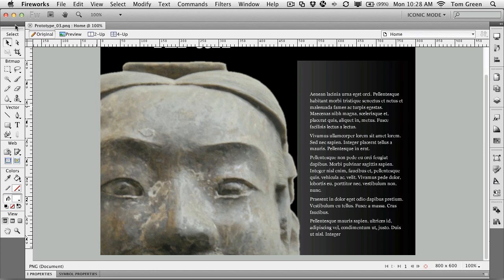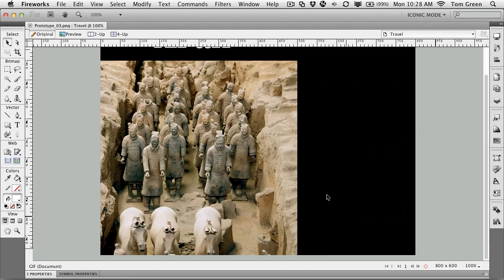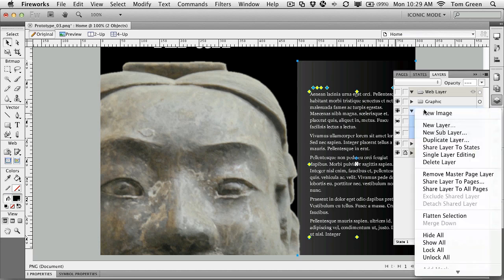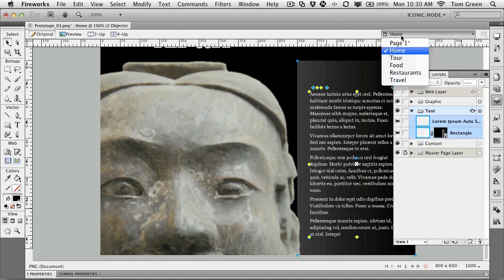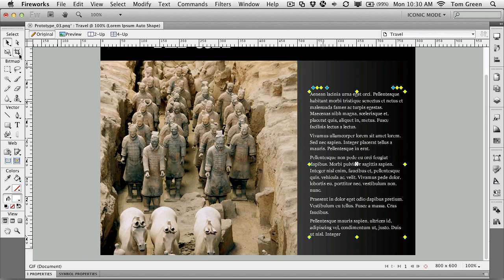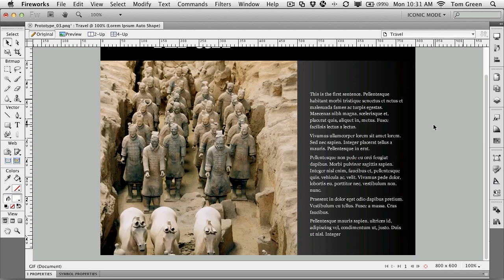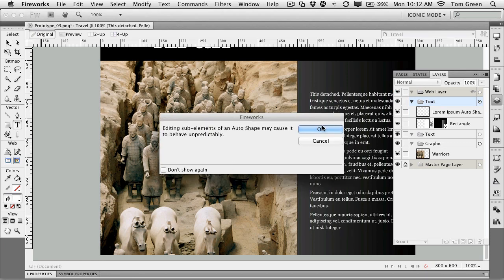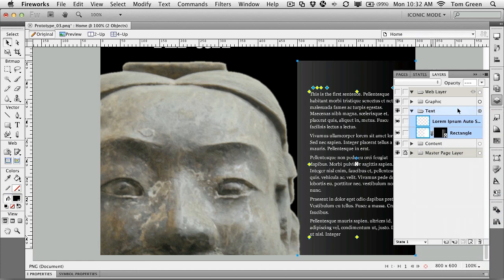Fireworks CS5: Sharing Layers with other pages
In this lesson you will learn how to share a layer on one page in a document with another page in the same document. You will also learn how to turn this feature off, but most important of all you will see how sharing layers speeds up your workflow.